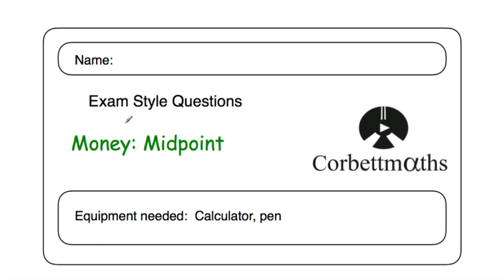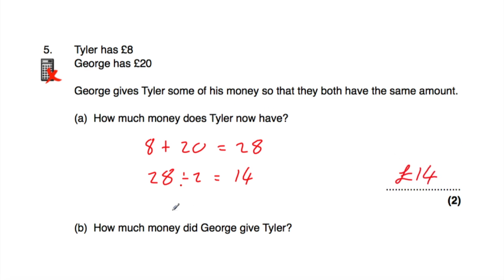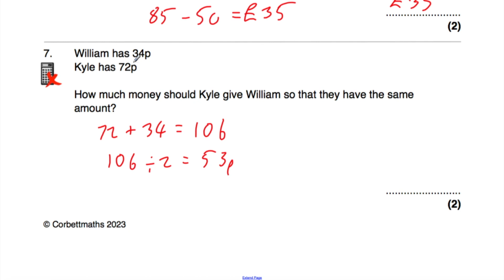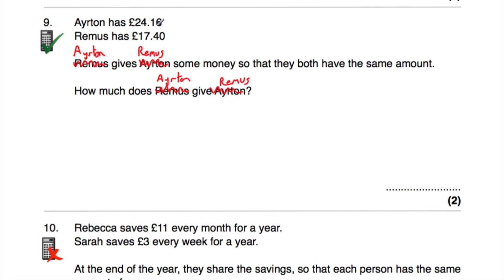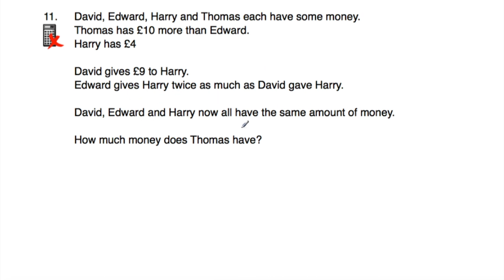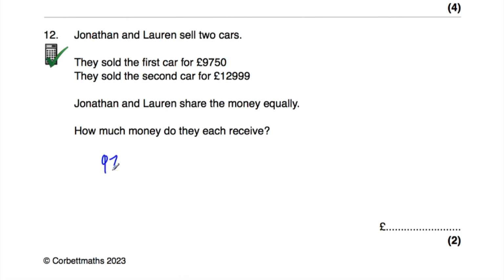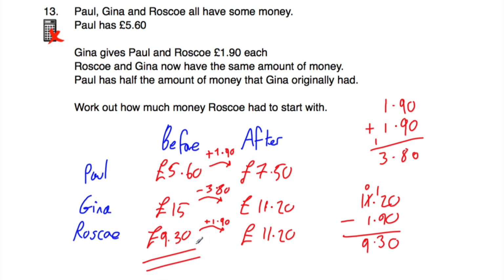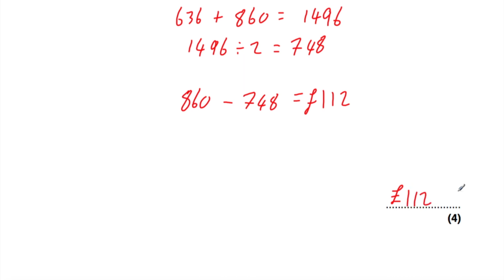Money Midpoint Answers - Corbettmaths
The video solutions to the Corbettmaths Practice Questions on Money - Midpoint.

00:00 - Intro
00:24 - Question 1
00:55 - Question 2
01:24 - Question 3
02:05 - Question 4
03:01 - Question 5
04:02 - Question 6
06:47 - Question 7
08:09 - Question 8
10:17 - Question 9
12:47 - Question 10
14:15 - Question 11
17:50 - Question 12
18:46 - Question 13
21:50 - Question 14
25:24 - Summary